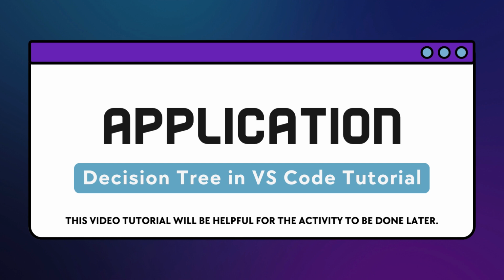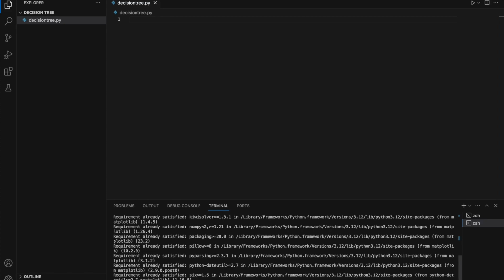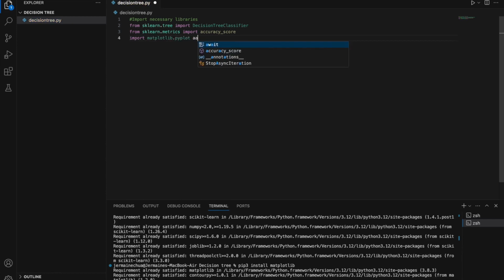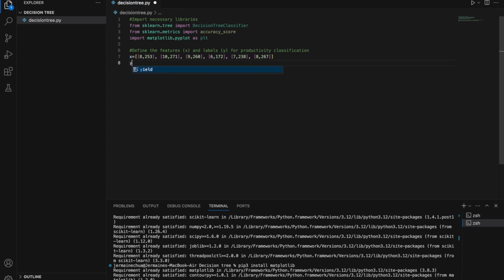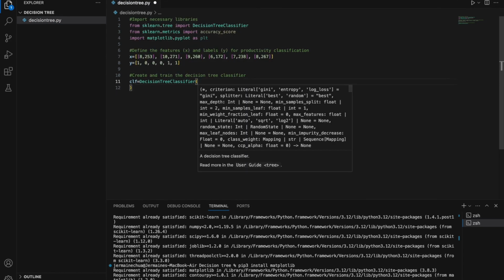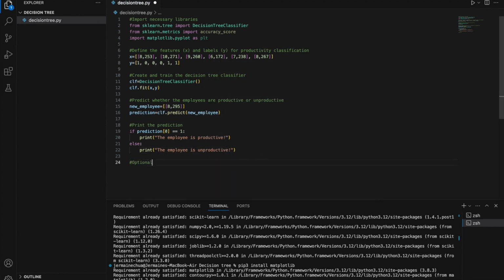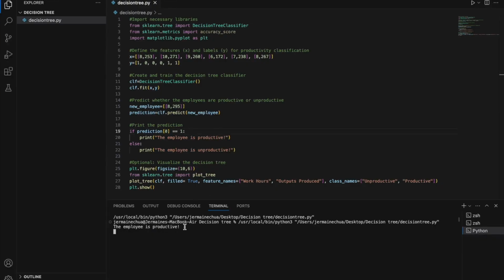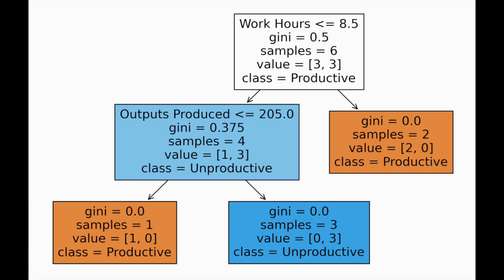Decision Tree Application Video Recording